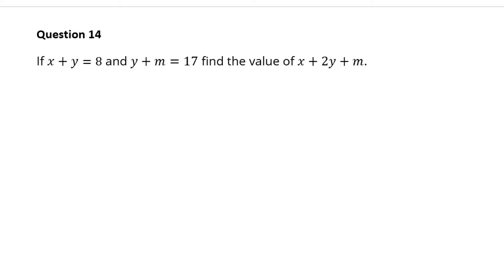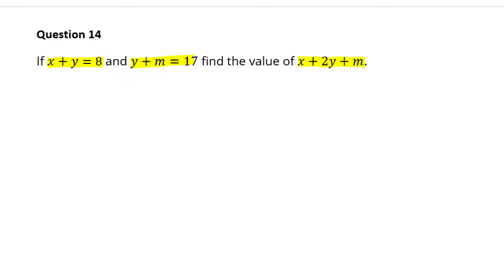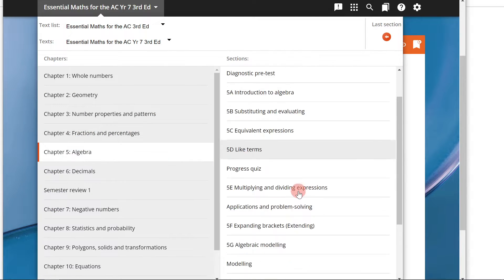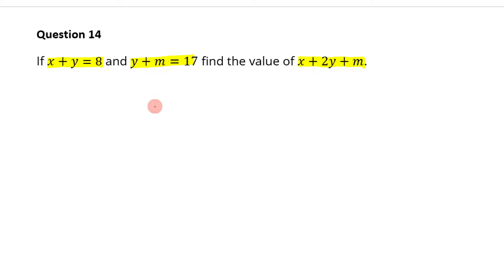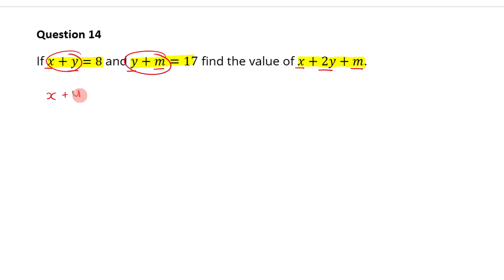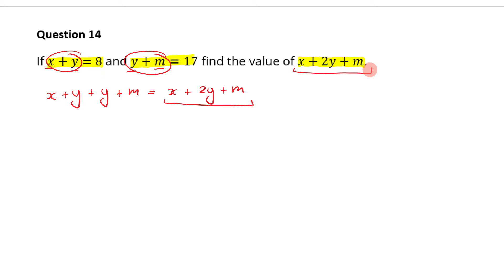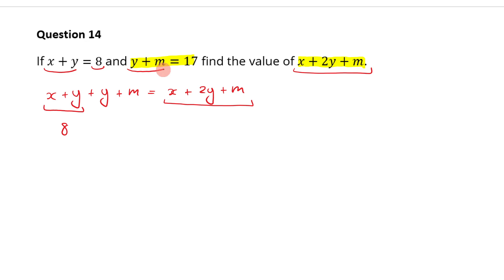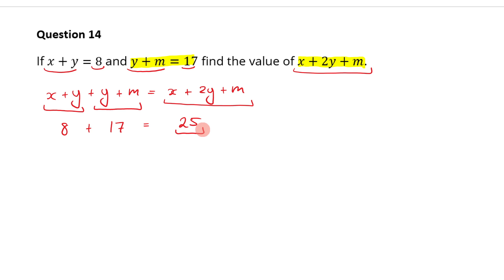Part 13 Tricky Question